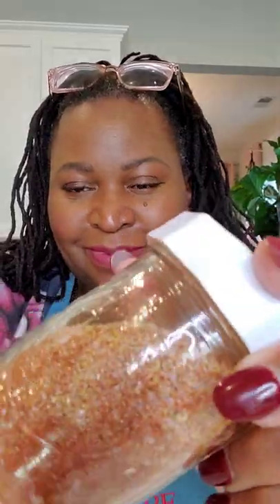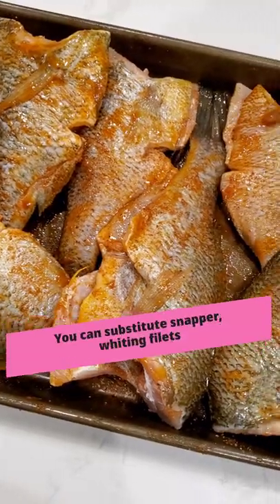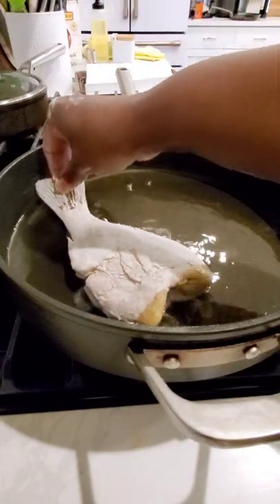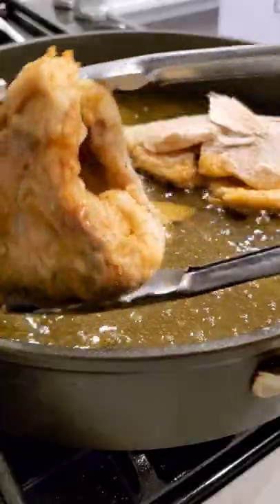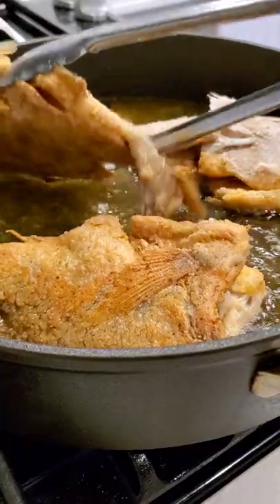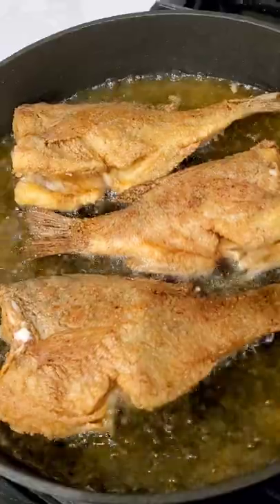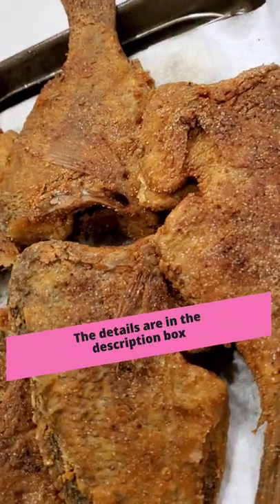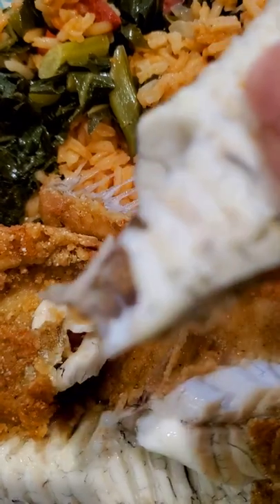Fish Fry Recipe with HOT SAUCE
Happy FRYday!  Today we are frying up some delicious fish which is my favorite dish.

Season the fish (1 teaspoon per pound) with my homemade seasoned salt blend (Google Sweet Savant Seasoned Salt for the recipe) and a tablespoon of my favorite hot sauce by Kyvan Foods

Order Kyvan Products below. I just love the product

Mix one cup of self rising white cornmeal and 1 cup of all purpose flour with a tablespoon of seasoned salt.. Shake the fish in the seasoned flour and toss well to coat. Shake off the excess coating.

Fry 3 to 5 minutes on each side depending on how thick your fish is.

 Drain the fish on a wire rack on paper towels and serve with more hot sauce.